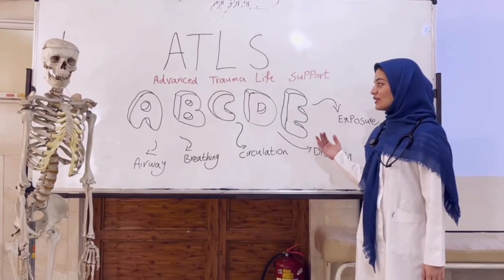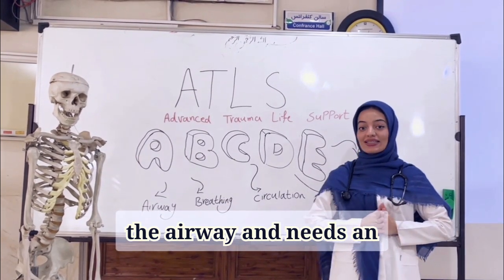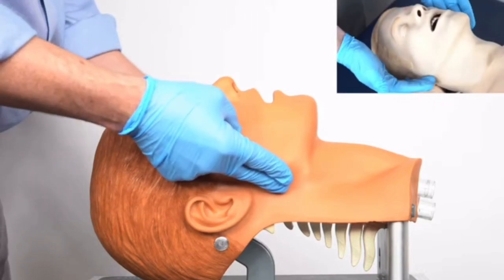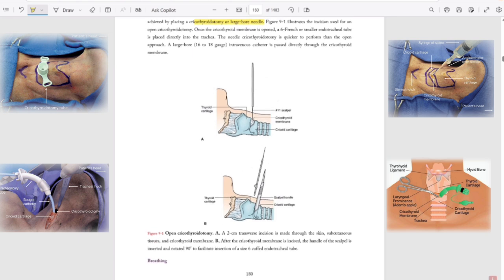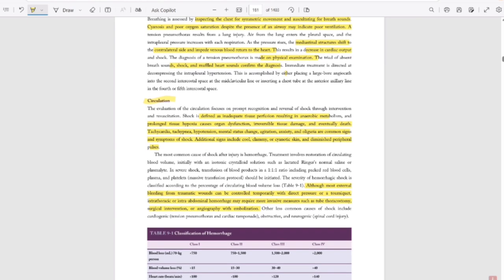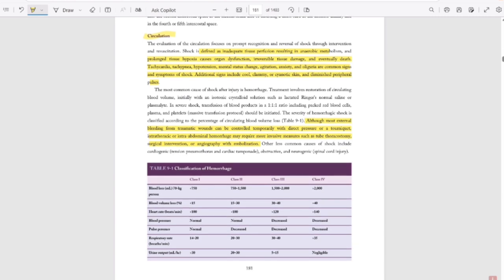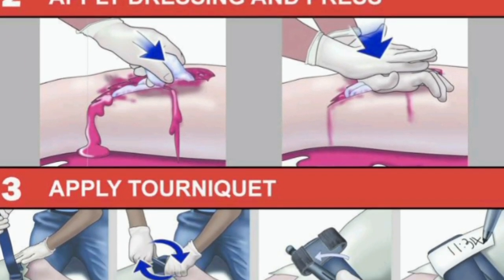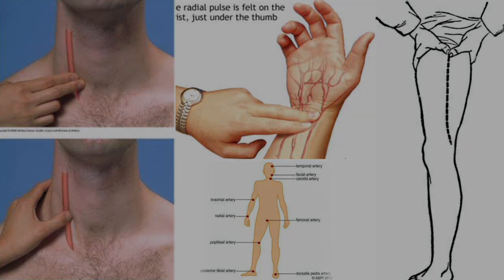Professional CPR Training Video Edit | 3D Motion Graphics + Subtitles + Rescue Team Production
Hello everyone 👋
Welcome to this project showcase! 🌟
In this video, you are watching the final edited output of a CPR and emergency resuscitation training project, produced specifically for a professional rescue and first aid response team.
This edit was designed to deliver critical life-saving information in the most clear, engaging, and high-impact way possible.
🎬 Key post-production features include:
✨ Advanced cinematic editing tailored for medical and rescue training
✨ 3D motion graphics and animated visual elements to enhance understanding
✨ Professional English subtitles for international accessibility
✨ Clean typography, step-by-step instructional overlays, and dynamic callouts
✨ High-quality sound design, transitions, and realistic visual effects
✨ Color correction and professional grading for a polished final look
✨ Structured pacing to match real emergency training standards
The goal of this production is to combine education, clarity, and modern visual storytelling, ensuring that essential CPR techniques are communicated effectively for rescue professionals.
More high-end training and motion design projects coming soon! ❤️
سلام دوستان 👋
به این ویدئو خوش اومدید 🌟
در این ویدئو، خروجی نهایی یک پروژه تخصصی آموزش احیا (CPR) و کمک‌های اولیه رو مشاهده می‌کنید که برای یک گروه امداد و نجات حرفه‌ای تدوین و آماده‌سازی شده است.
هدف این پروژه، ارائه آموزش‌های حیاتی و نجات‌بخش در قالبی کاملاً مدرن، دقیق و تاثیرگذار بوده تا مفاهیم مهم امدادی به بهترین شکل منتقل شوند.
🎬 ویژگی‌های تدوین و تولید این پروژه شامل:
✨ تدوین سینمایی و استاندارد مخصوص ویدئوهای آموزشی امدادی
✨ استفاده از موشن گرافیک و المان‌های سه‌بعدی برای نمایش بهتر مراحل احیا
✨ طراحی نوشته‌ها و تایپوگرافی آموزشی به صورت مرحله‌به‌مرحله
✨ زیرنویس انگلیسی حرفه‌ای جهت دسترسی مخاطبان بین‌المللی
✨ افکت‌های بصری و ترنزیشن‌های نرم برای افزایش جذابیت و وضوح
✨ اصلاح رنگ و کیفیت تصویر برای خروجی نهایی کاملاً حرفه‌ای
✨ ریتم تدوین دقیق و هماهنگ با فضای آموزش‌های اورژانسی
این پروژه ترکیبی از آموزش، تکنولوژی و تدوین مدرن است تا یک محتوای امدادی کاربردی و تاثیرگذار تولید شود.
اگر این سبک کار رو دوست داشتید خوشحال می‌شم نظرتون رو بنویسید 🙌
و برای دیدن نمونه پروژه‌های بیشتر حتماً کانال رو دنبال کنید ❤️